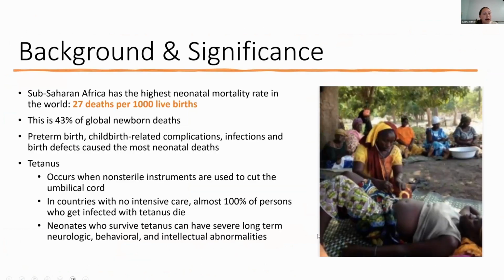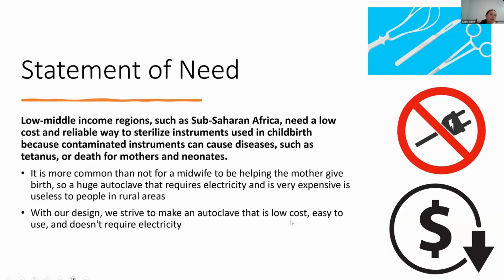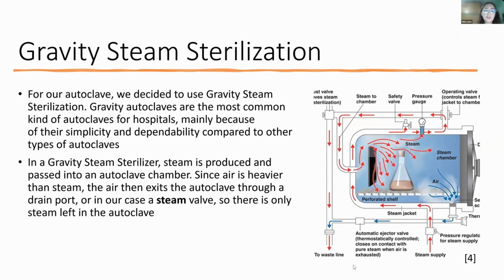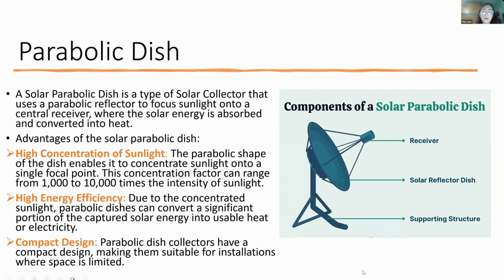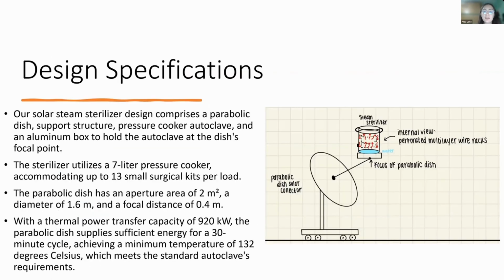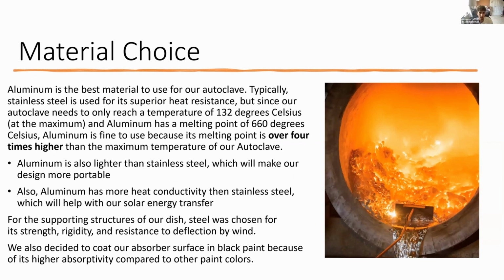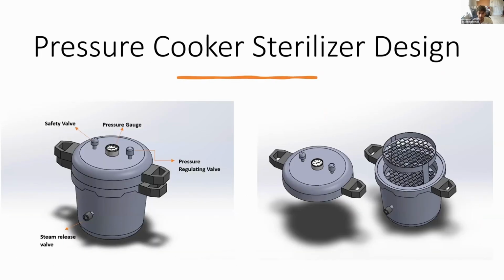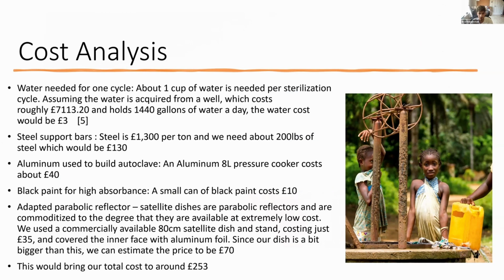VIBE Group 15C: Sterilizer for low-middle income countries for instruments used in child birth